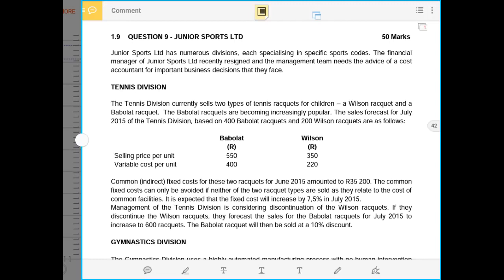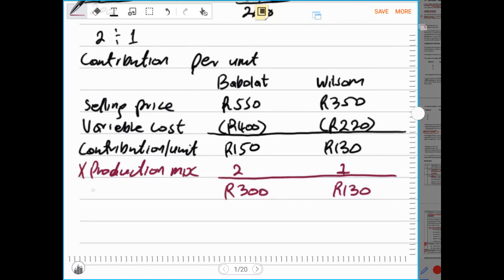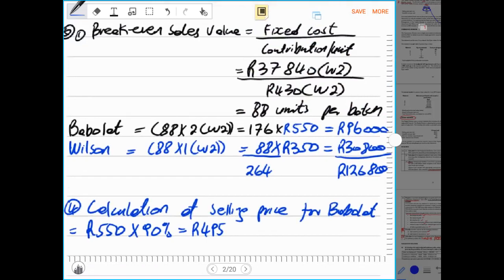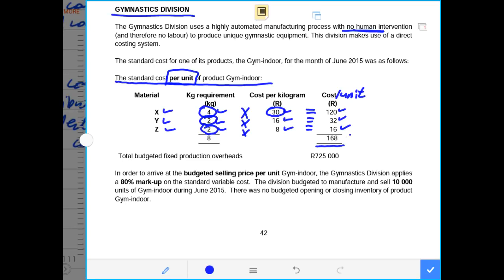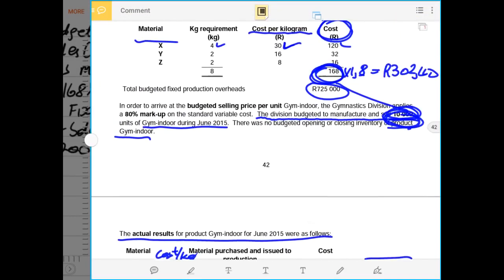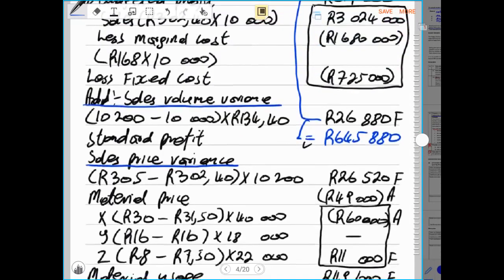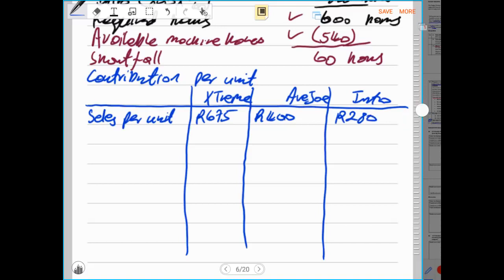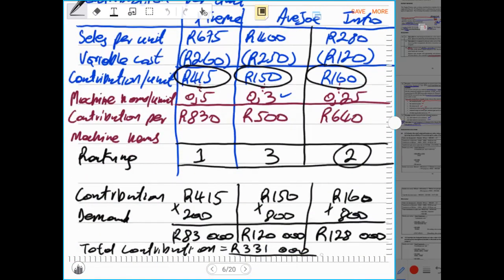Advanced Cost-Volume Profit analysis (CVP) and Variance analysis: JUNIOR SPORTS LTD MAC3761 Costing